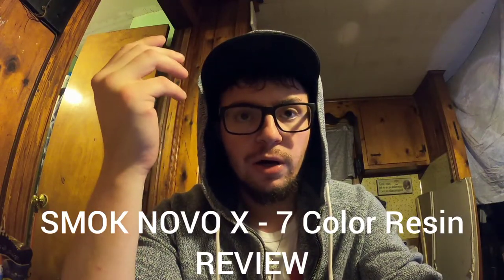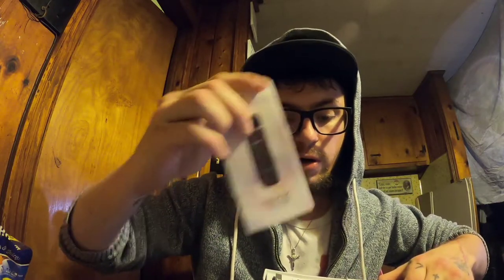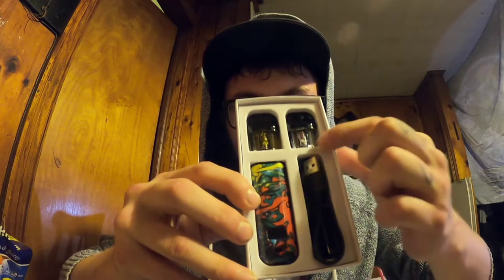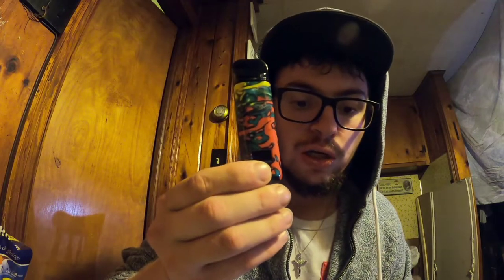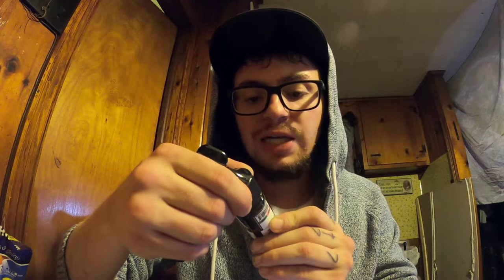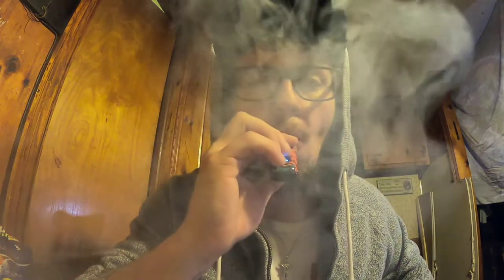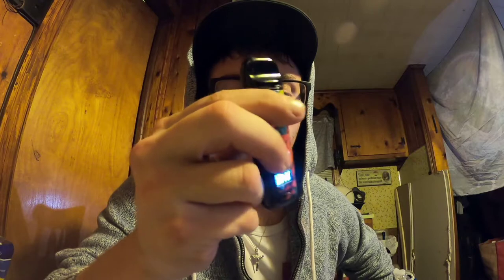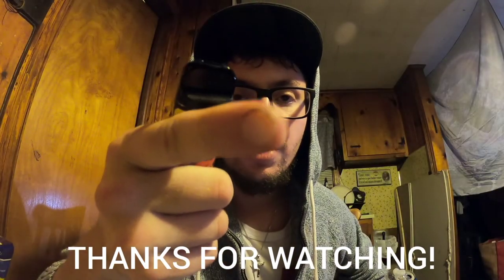SMOK NOVO X ELECTRONIC CIGARETTE | REVIEW